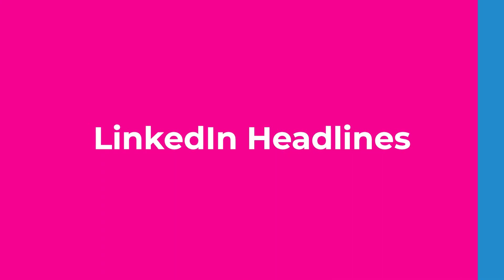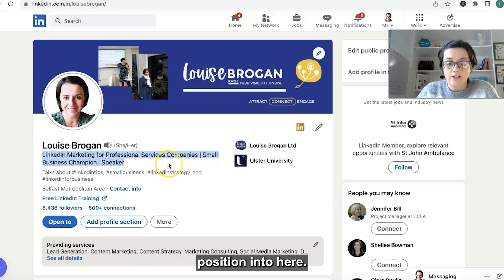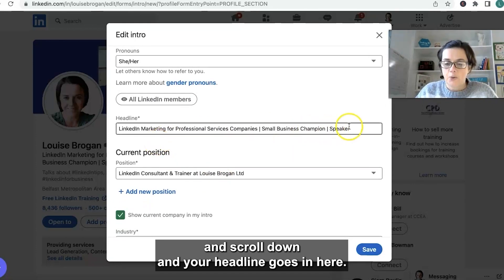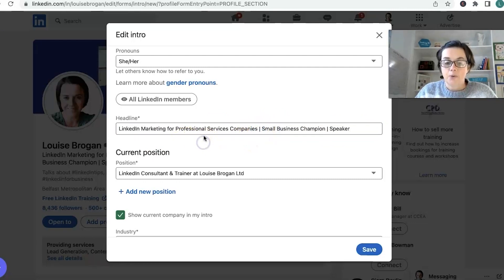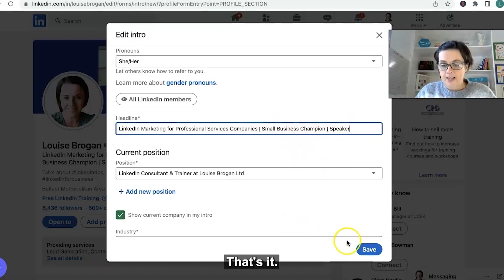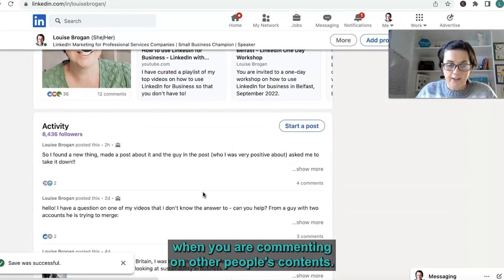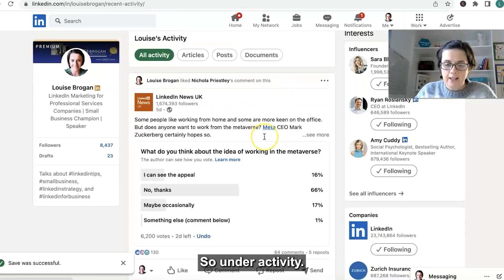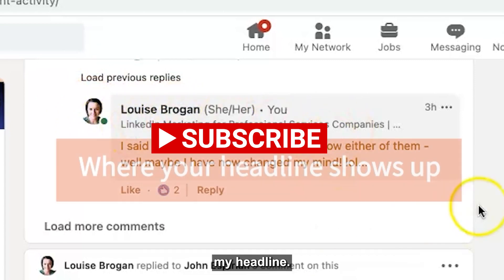Secrets to Crafting the Perfect LinkedIn Headline - Watch Now to Stand Out!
In this video, we'll look at what ingredients make a great LinkedIn headline.

Your LinkedIn headline is one of the first things people see when they search for your profile. It's important that your headline is catchy, relevant and reflects your personality. We'll take a look at some ingredients that make a great LinkedIn headline and help you create an effective one that will positioned you to success on the platform!
How to write a LinkedIn Headline for your personal profile - where it appears on the LinkedIn platform, and why that matters.